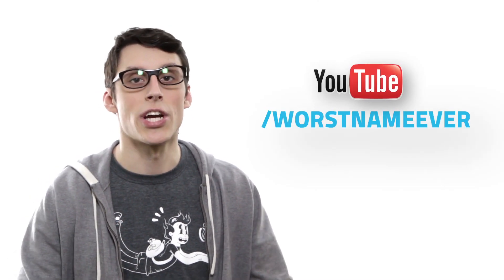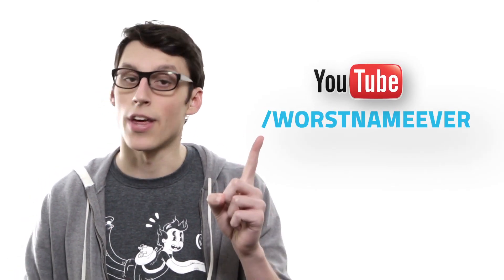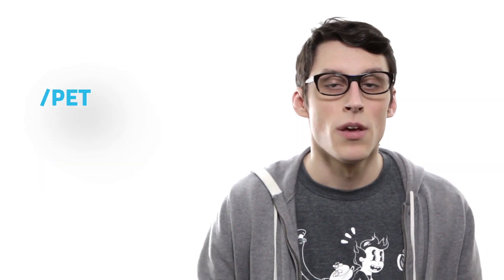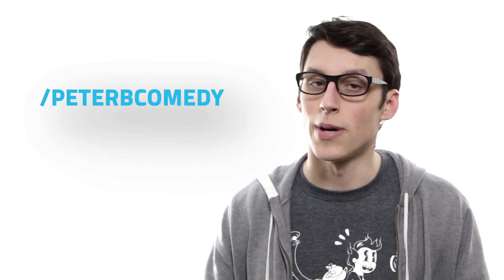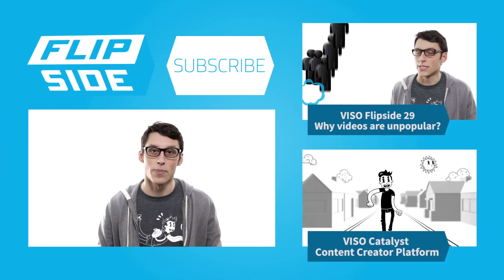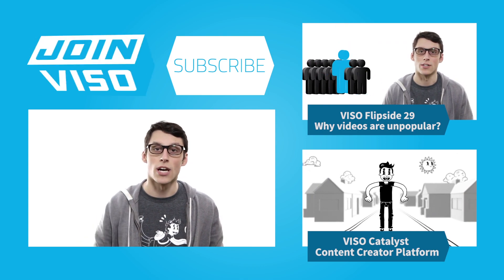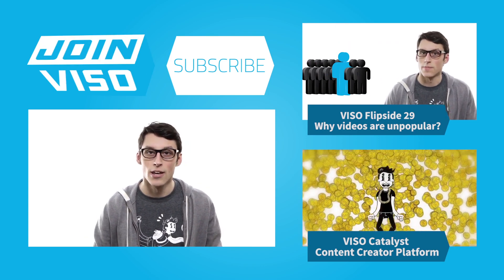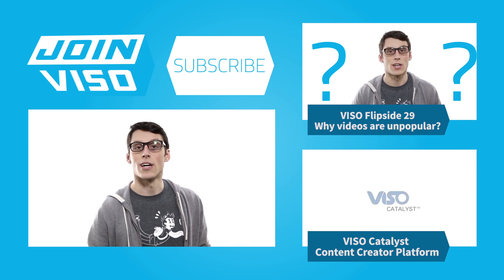BBTV Reviews For Creators How to Integrate Google+ - VISO Flipside #30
Don't know how to integrate Google+ with your YouTube? Peter Brown lays it down so you can pick it up easily! BBTV reviews the latest best practices & tools to make your videos a success.

VISO Flipside is the BBTV creator network education series that shows you the other side of creating great content on YouTube and beyond, with in-depth tips on how to gain YouTube subscribers, increase your YouTube views, and turn your videos from good to great.

Want to join BBTV? Check out what we have to offer

BBTV is a creator economy company that is helping creators grow their audience and make more money on YouTube and beyond.